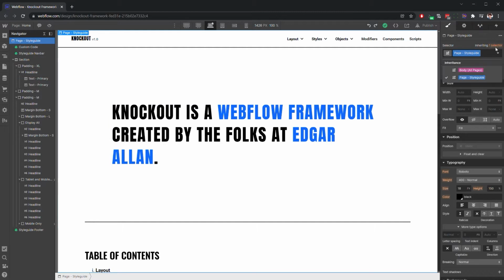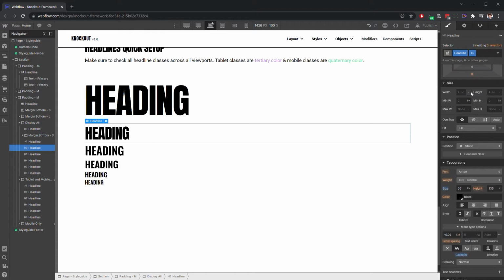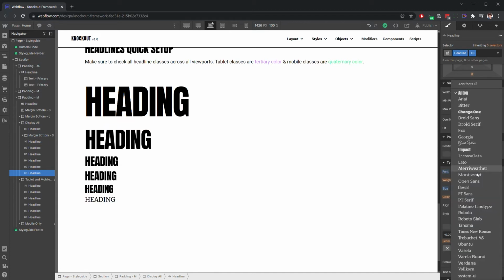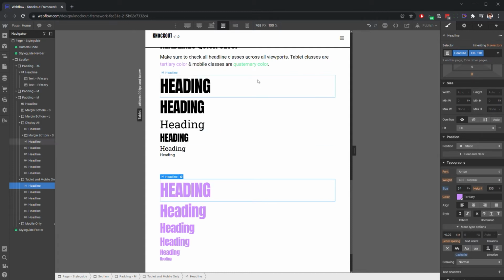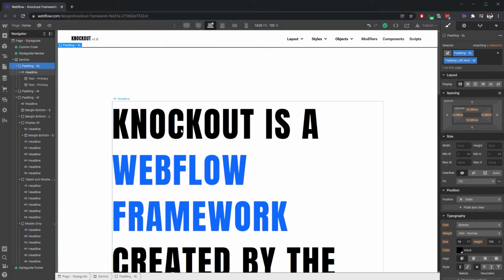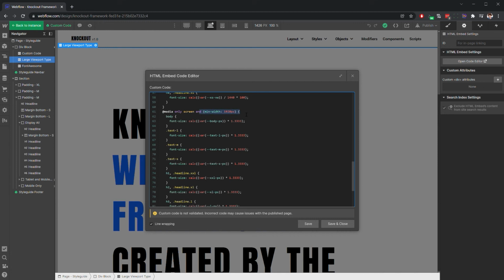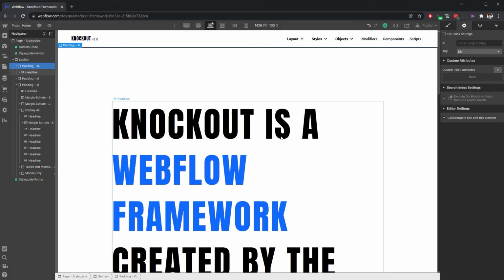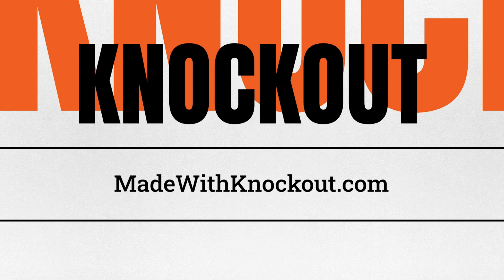Knockout Framework for Webflow: #1 Setting Up Knockout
Webflow framework Knockout can be extensively customized to suit the needs of any project. But getting started is as easy as applying the brand's style (type styles, colors, buttons, etc.) to the style guide.

In this first video we will cover how to set-up Knockout before starting a project.